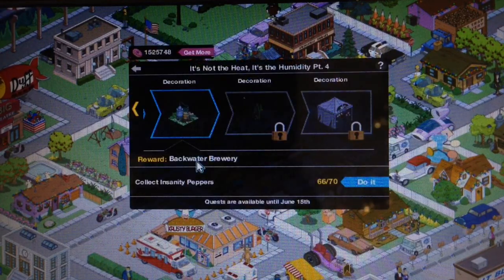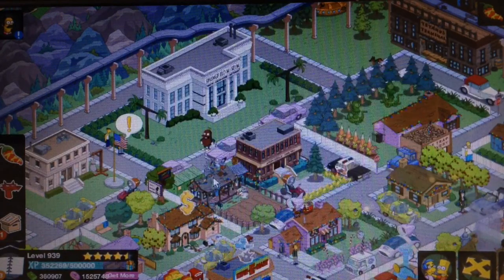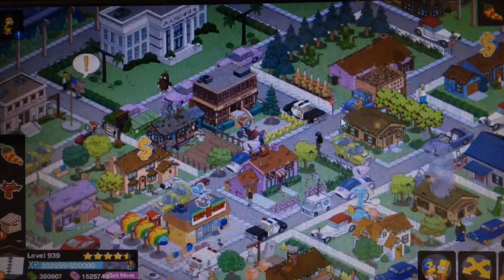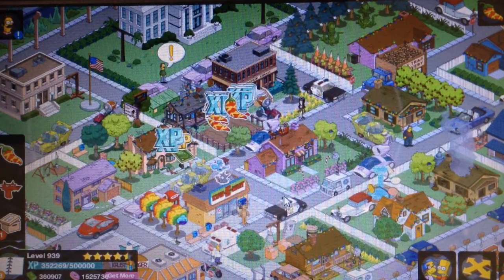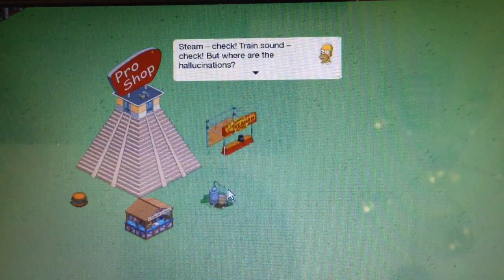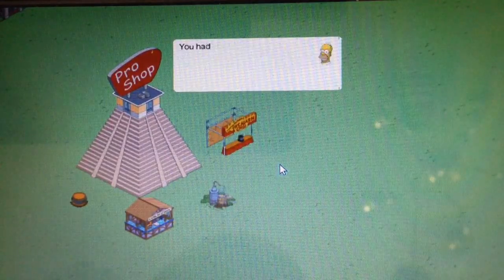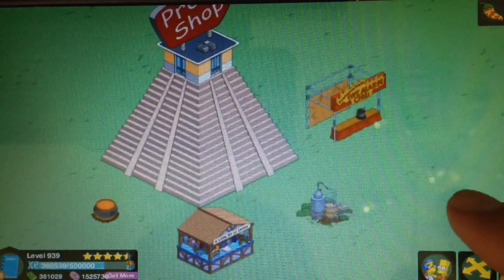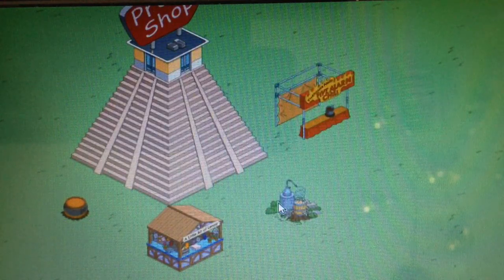TSTO: CHILI COOK OFF UPDATE + BACKWATER BREWERY PRIZE!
The Simpsons Tapped Out

Add Me On Tsto : tstomamba

"Pro-Shop”, “Ajax Steel Mill”, “Five Alarm Chili”, “Insanity Cauldron”, “A Little Bit of Lenny”, “Hellfire Pepper Cactus”, “King Chili Tent”, “Backwater Brewery”, “Insanity Peppers”.  "Roscoe”, “Space Coyote”